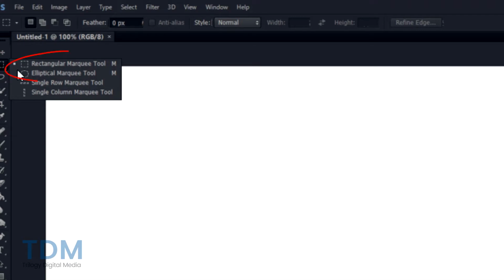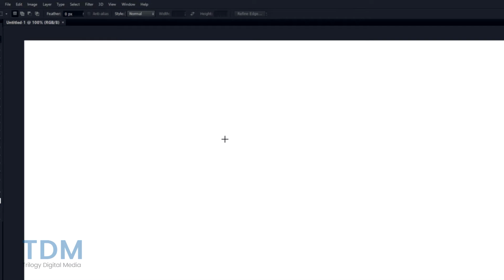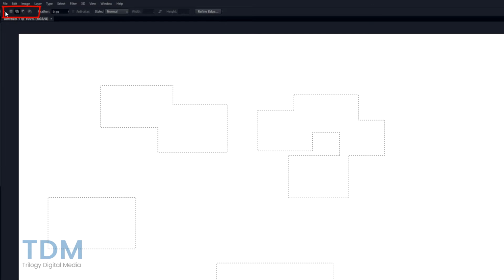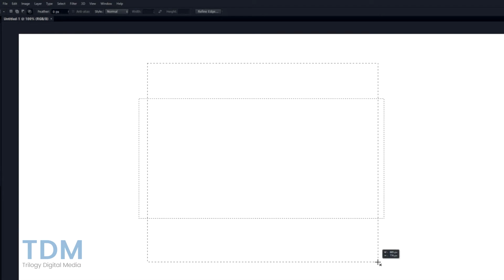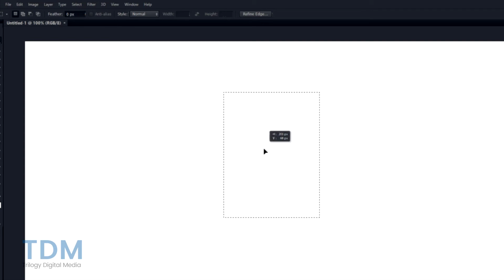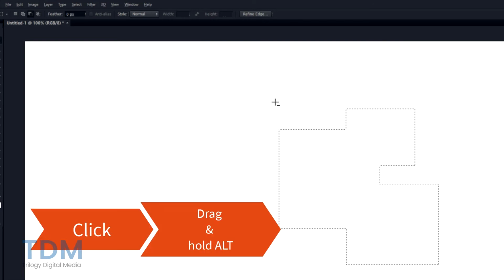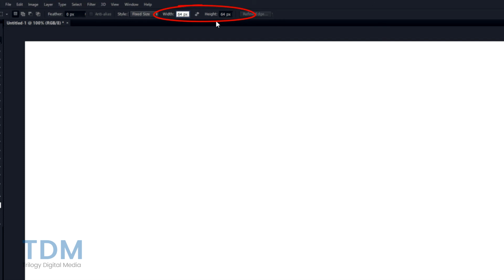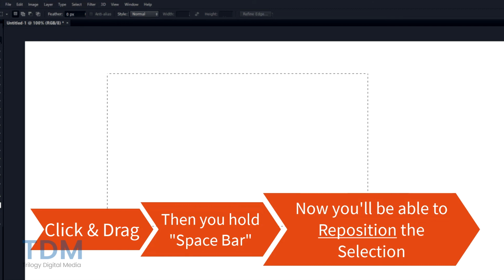5.4 Photoshop - Rectangular Marquee Tool